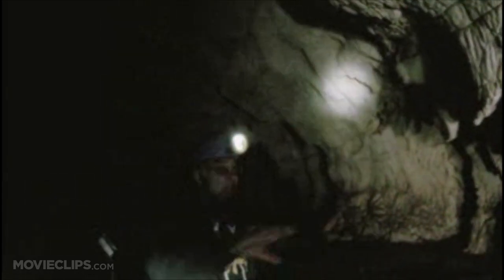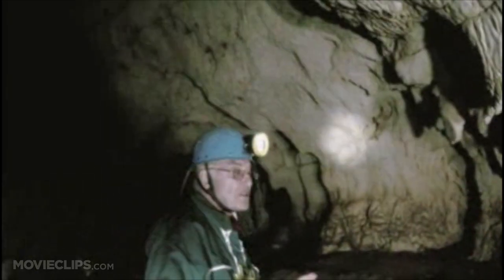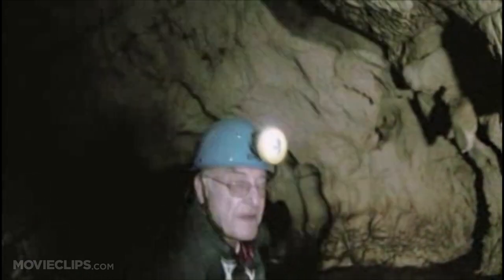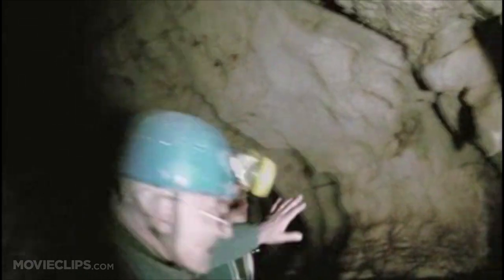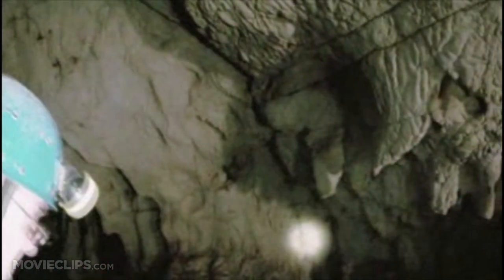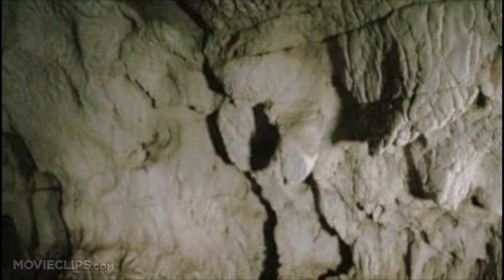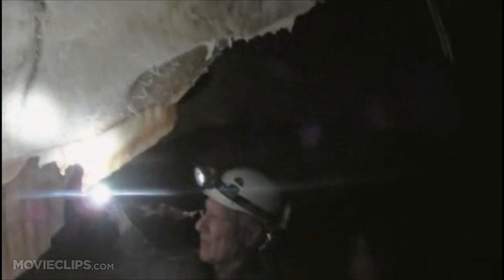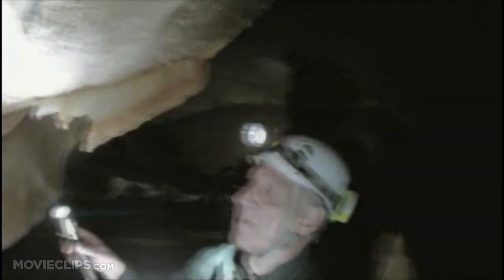Cave of Forgotten Dreams #2 Movie CLIP - Authentic Cave Paintings (2010) HD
CLIP DESCRIPTION:
Cave paintings that have been preserved for thousands of years are explored.

FILM DESCRIPTION:
Cave of Forgotten Dreams follows an exclusive expedition into the nearly inaccessible Chauvet Cave in France, home to the most ancient visual art known to have been created by man. It's an unforgettable cinematic experience that provides a unique glimpse of the pristine artwork dating back to human hands over 30,000 years ago - almost twice as old as any previous discovery.

CREDITS:
TM & © IFC Films (2010)
Director: Werner Herzog
Producer: Amy Briamonte, Andrea Anderson, Dave Harding, David McKillop, Erik Nelson, Judith Thurman, Julian Hobbs, Molly Thompson, Phil Fairclough, Tabitha Jackson
Screenwriter: Judith Thurman, Werner Herzog